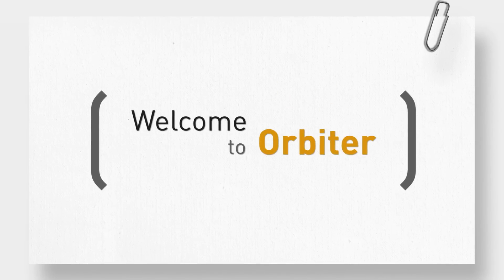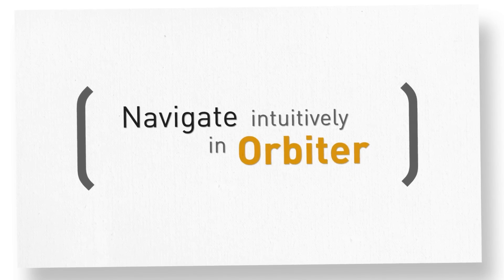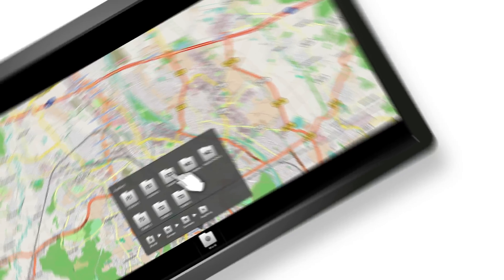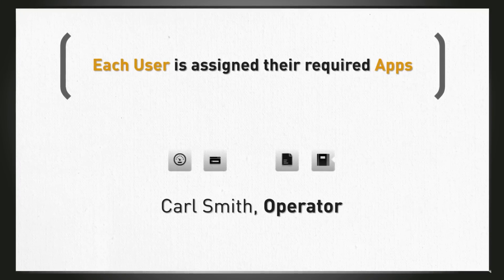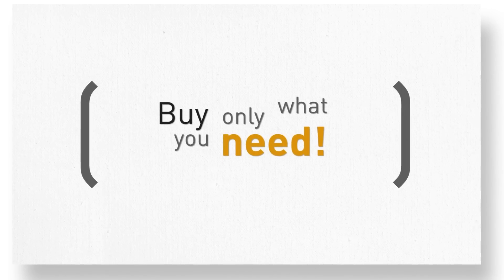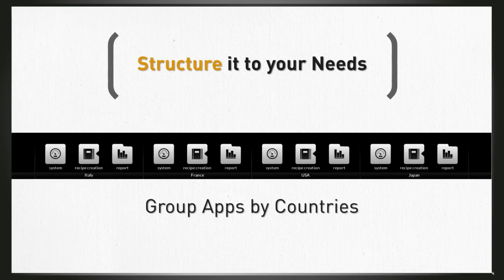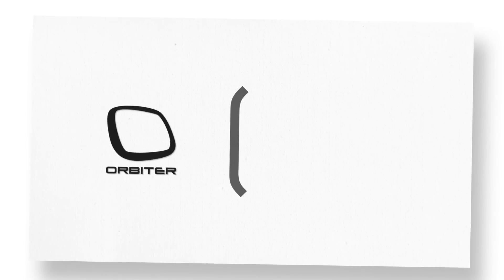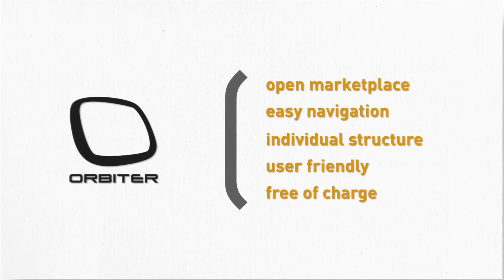Orbiter - the smart software navigation platform from BOWE IQ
In this "Age of Smartphones" we have become used to easily operable and
clearly layed out apps. For exactly that reason BOWE has conceived
a solution making the advantages of modern software available in an industrial
environment -- Orbiter. To an unprecedented degree Orbiter makes all individual
programs (apps) easily accessible which are involved in the workflow of the
complete mailroom.
Orbiter offers all apps in a market place not restricted to BOWE IQ apps
but also containing software made by partner companies: Orbiter Shop.
Whatever is needed for the workflow is chosen there and made available for
use. What isn't required isn't installed. Structure and layout of the app icons
in the navigation bar can be fully customized. This smart navigation solution
allows arrangement in any order or structure making complex things easy and
comprehensible. Best of all: Orbiter is free of charge.